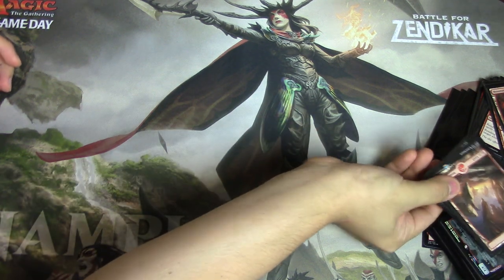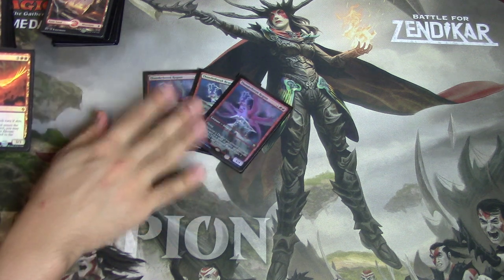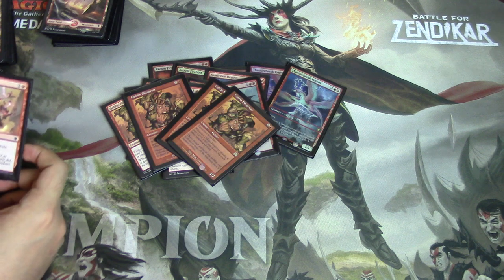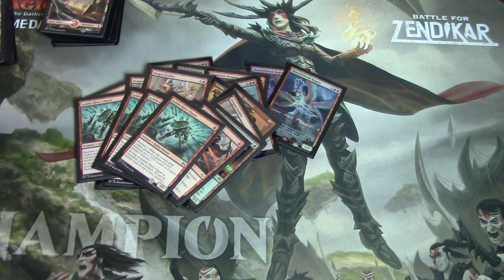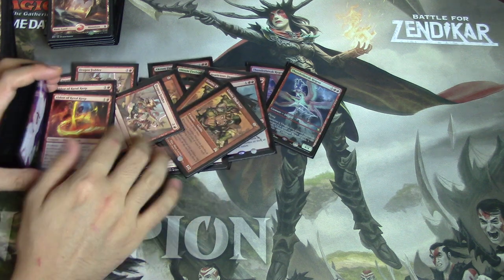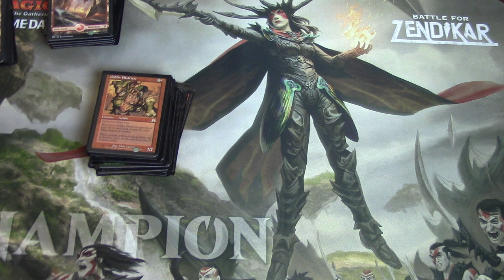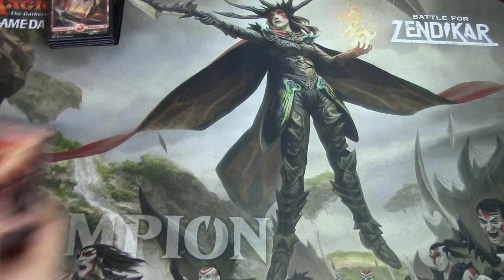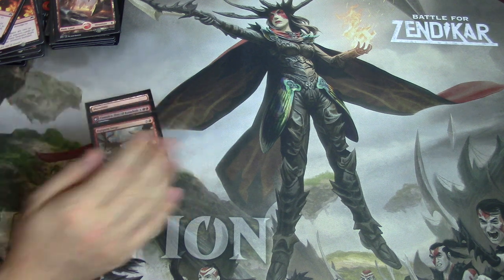7-2 BUDGET Red Deck - Magic the Gathering Standard Deck List